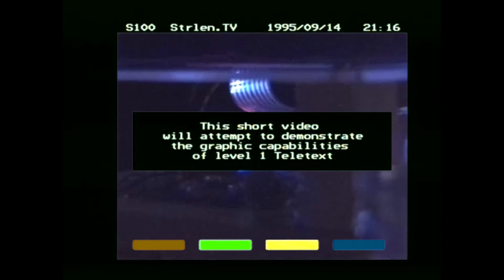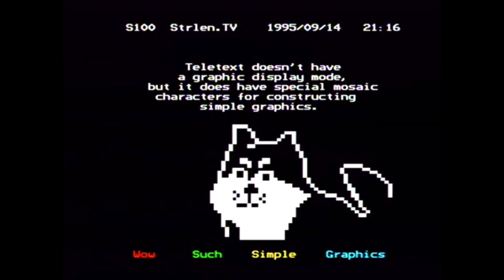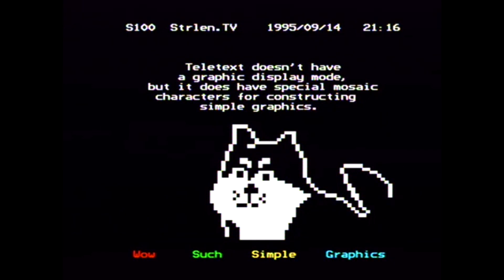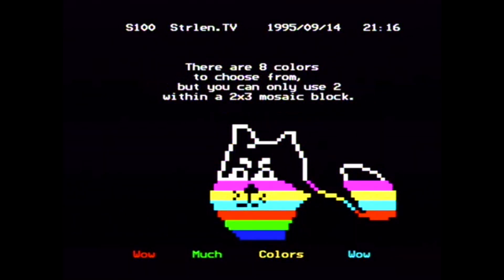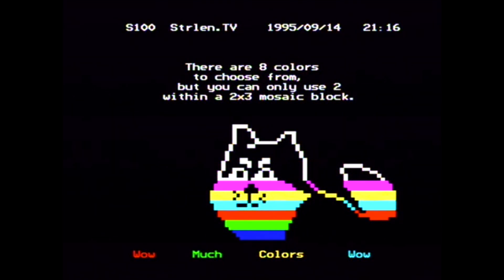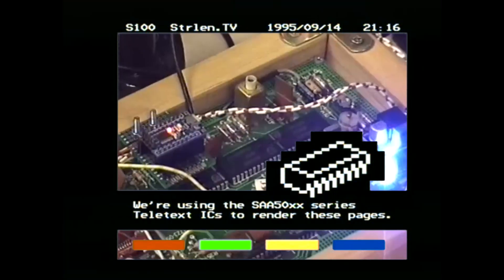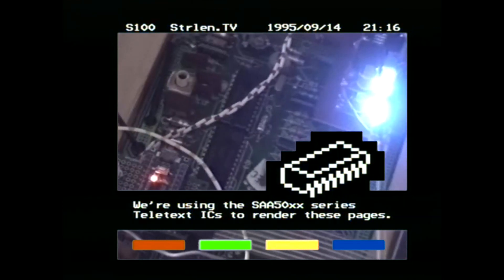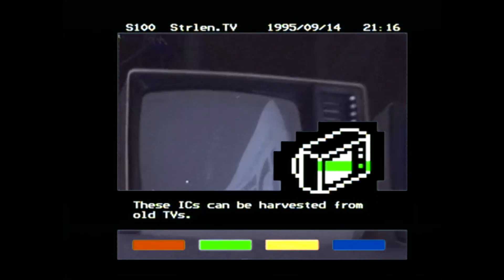Teletext is not dead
This was our entry to the Function 2019 wild demo competition. We won 3rd place.